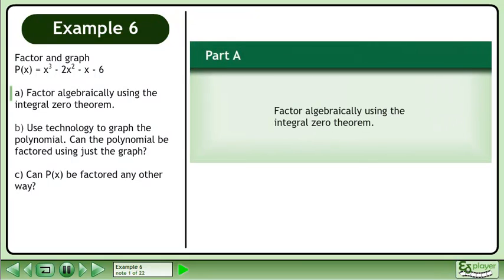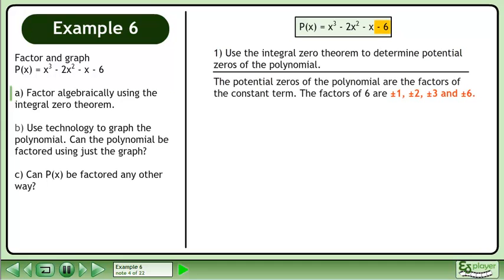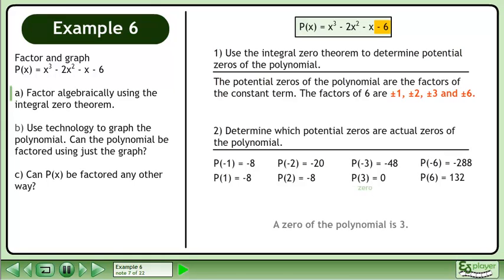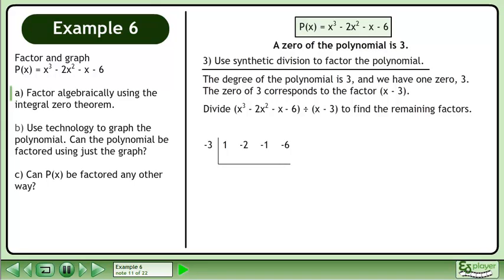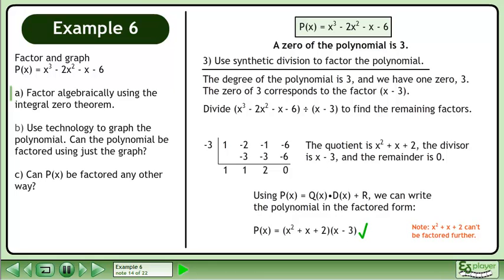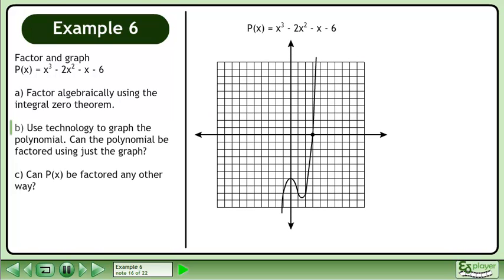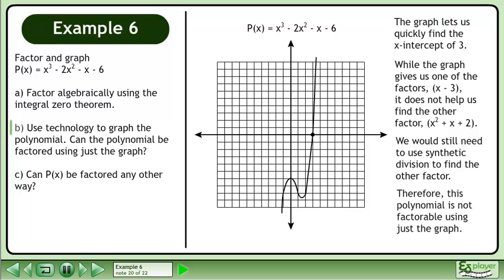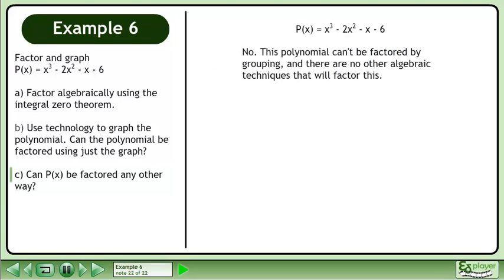Polynomial Factoring - Example 6